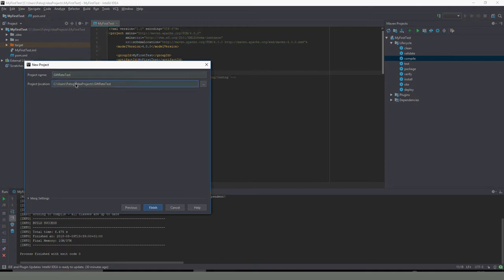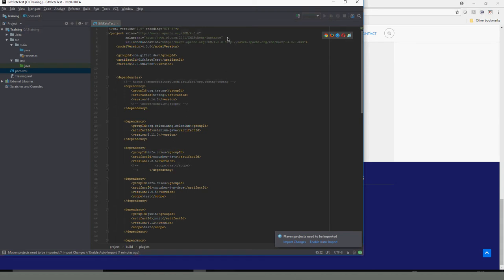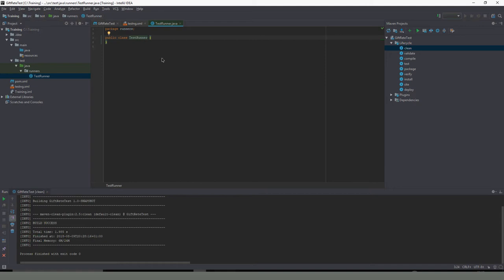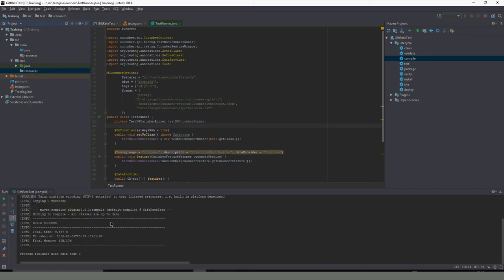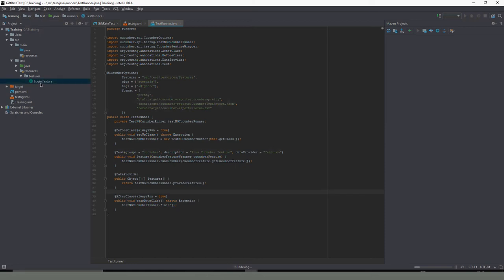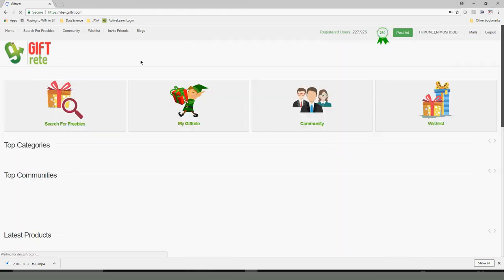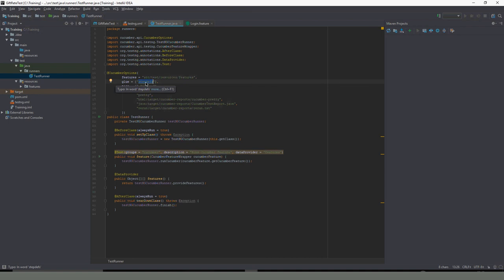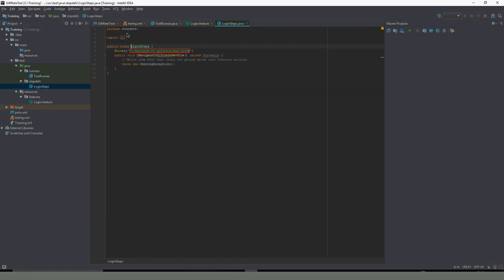Selenium WebDriver with Cucumber, PageObject, TestNG, Reporting, Java, Junit Assertion